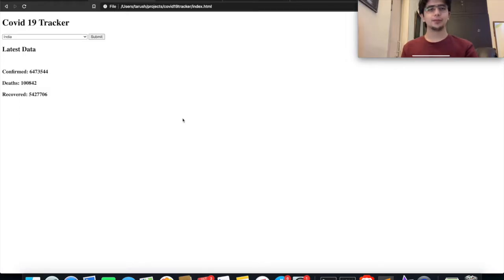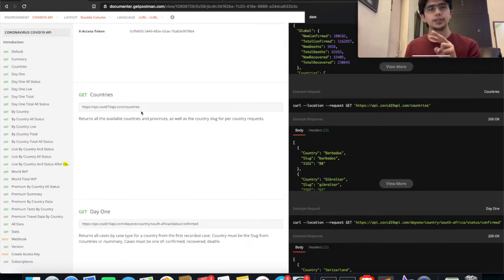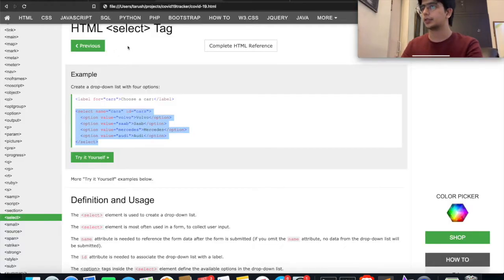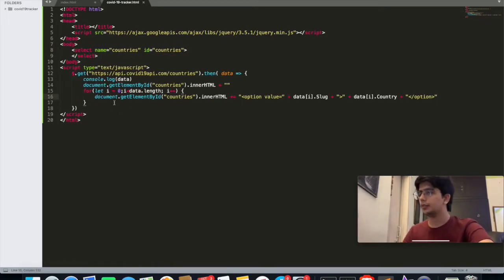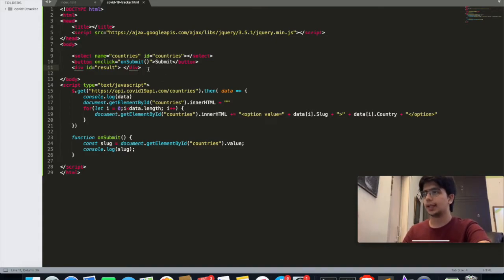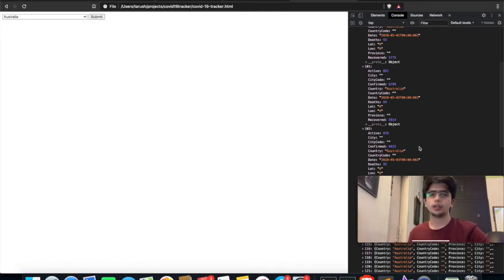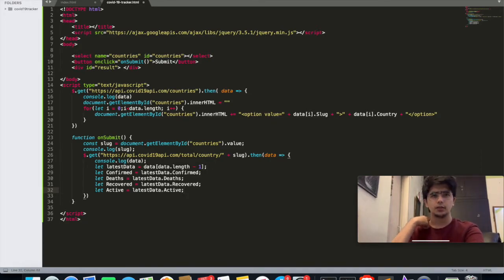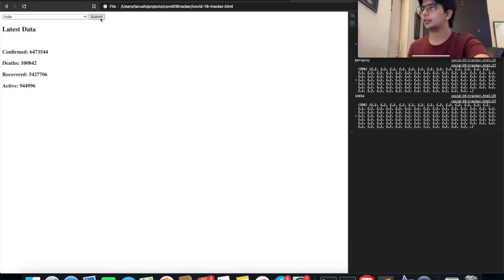How to make a COVID-19 Tracker | Using API's with HTML and JS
Hi guys! In this video I'm going to give a simple tutorial on how to create a COVID 19 Tracker in vanilla HTML.

This is a completely beginner friendly tutorial which features no libraries and just pure vanilla HTML, You can use this for cases where a need to build a simple tracker for your websites or for school projects or college projects.